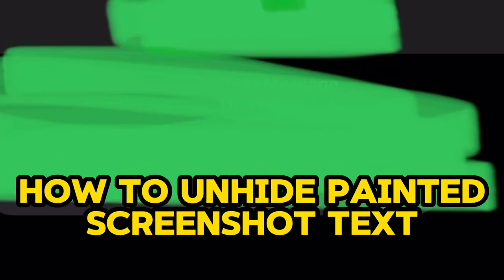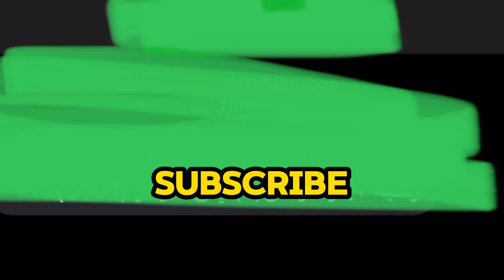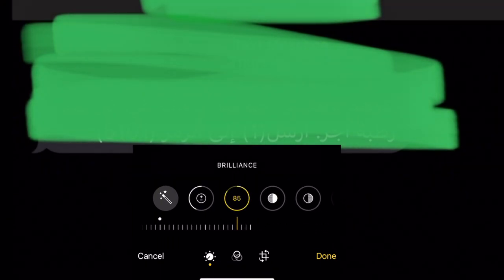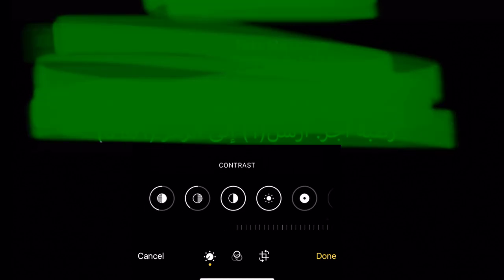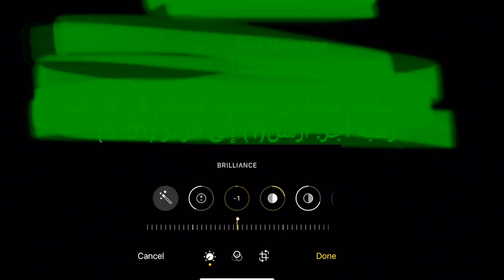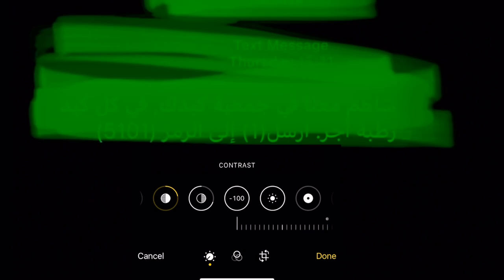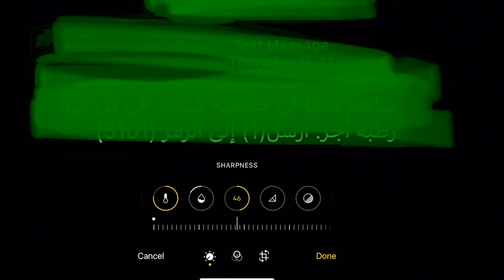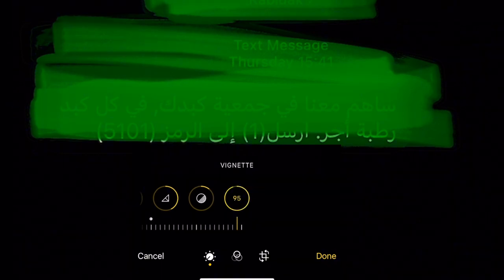How to unhide painted screenshot text WhatsApp Facebook